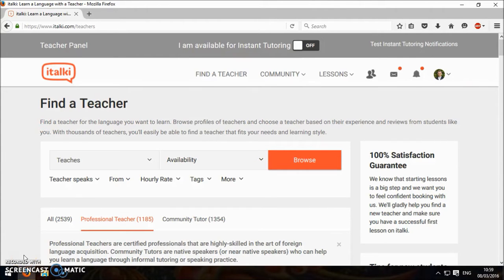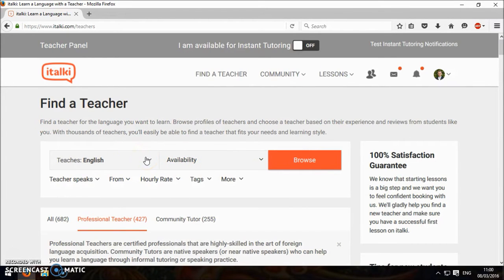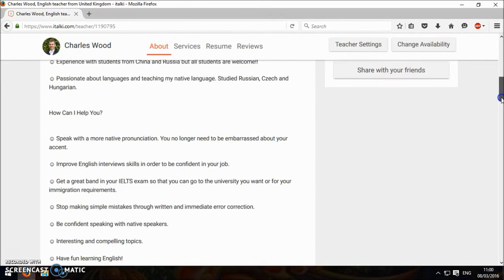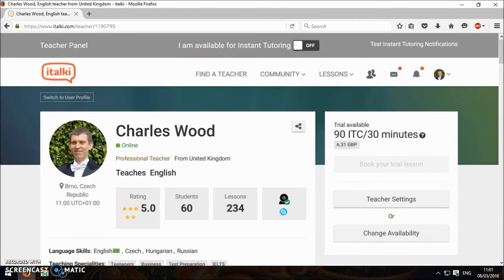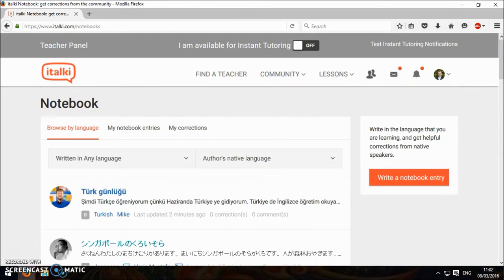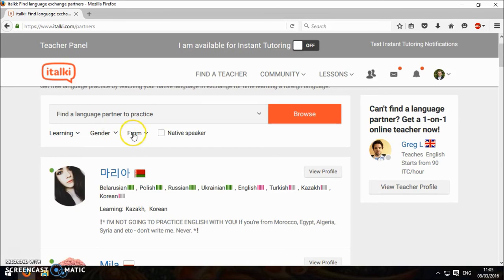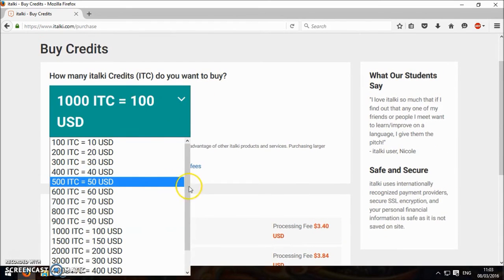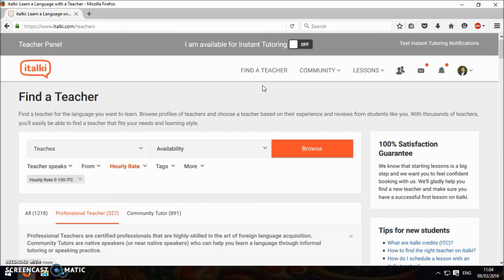Italki Review. How to use Italki. Italki review video.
Italki is the best way to find teachers of English. Here's $5 to help kickstart your journey. This is an Italki review and will tell you how to use Italki. Enjoy this Italki review video.